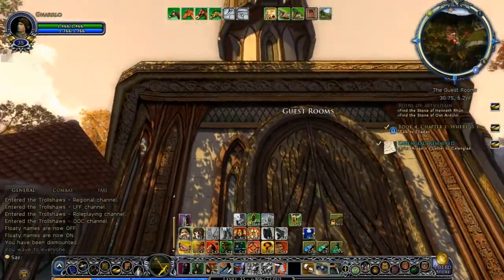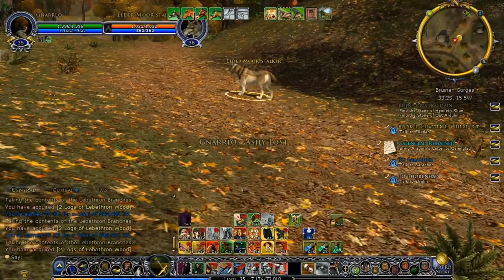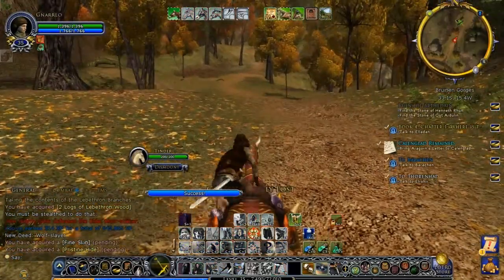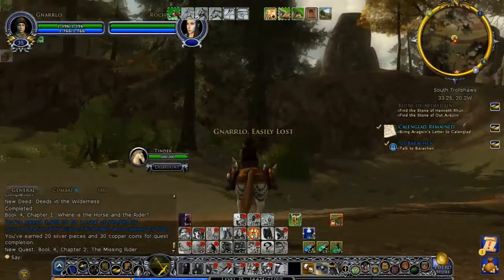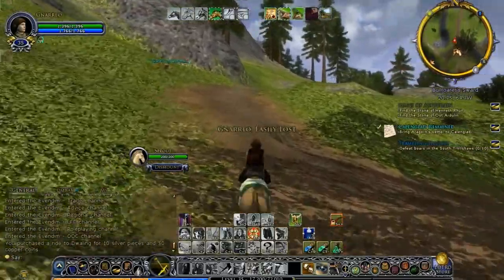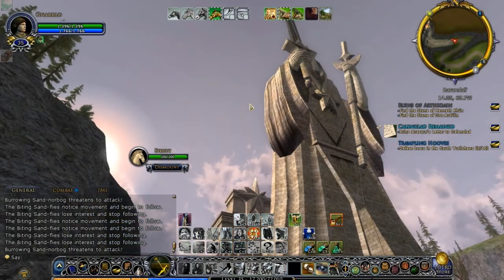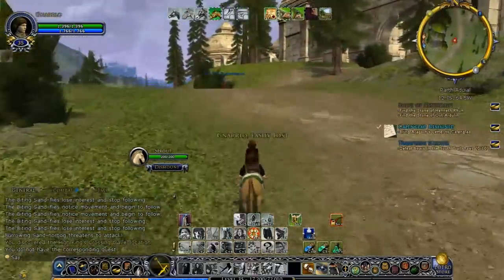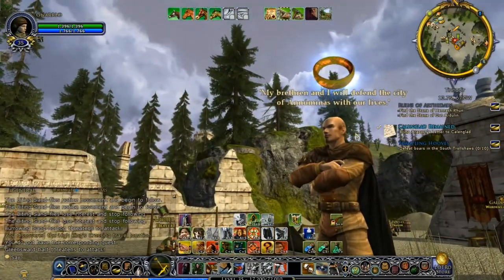LOTRO 168: (EPIC 1.4.1) The Shores of Evendim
With a couple of pit stops in the Trollshaws, it's off to the shores of Lake Evendim to carry Aragorn's letter to the Ranger settlement there and lend Gnarlo's aid in the quest to reforge Narsil. Blast! Forgot to visit the sweet charms of Ms Lowbanks after dinging level 35 last time. Oh well, something to look forward to next time :)

Quests this episode:
Complete: To Barachen, To Thorenhad, Calenglad Remained
Turned-in: Epic 1.4.1 Where Is The Horse And Rider?
Picked-up: Trampling Hooves, Loyalty's Proof